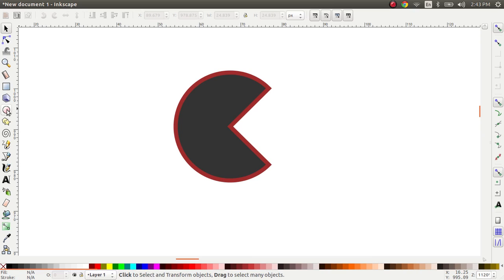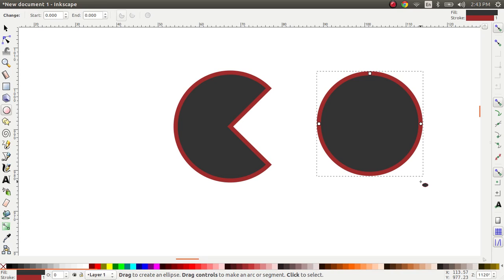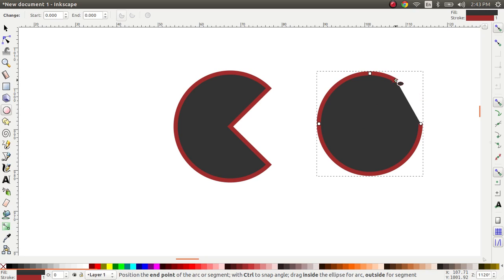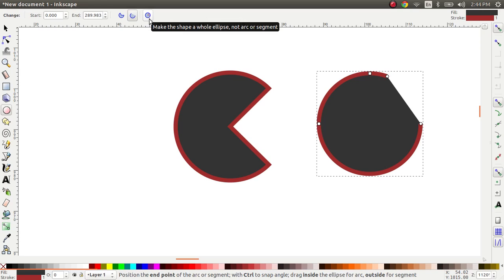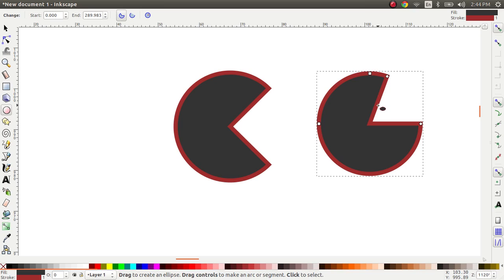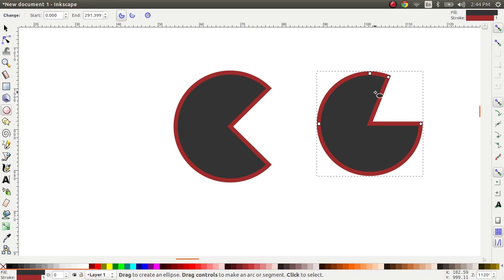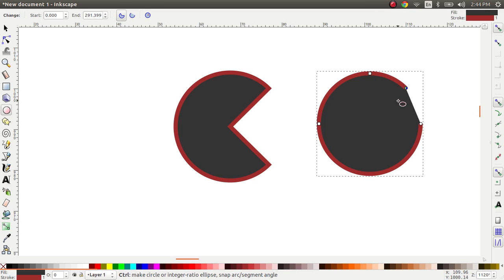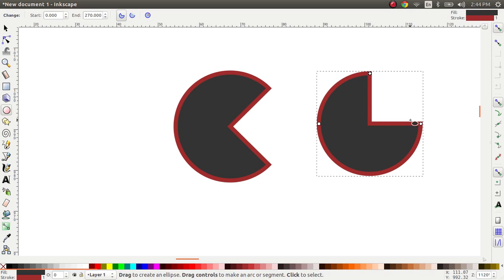Inkscape Tips: Creating an arc shape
Inkscape version: 0.91

Learn how to create an arc shape in inkscape using the ellipsis tool.